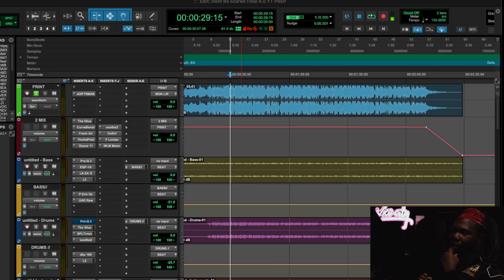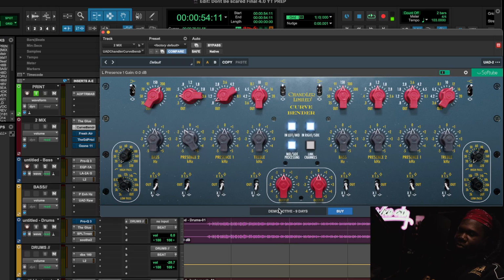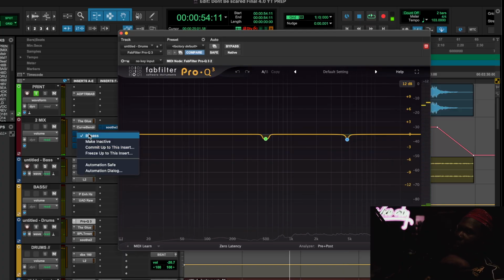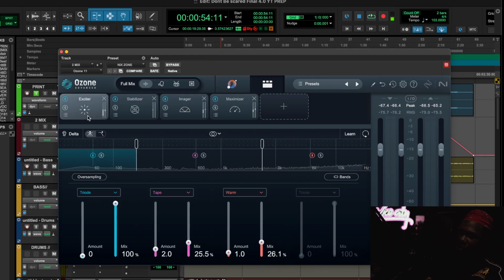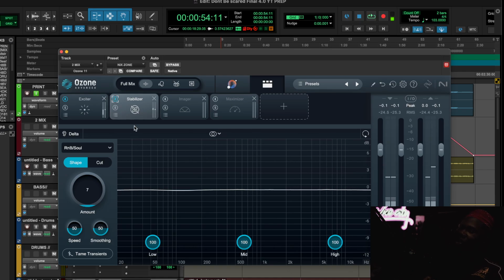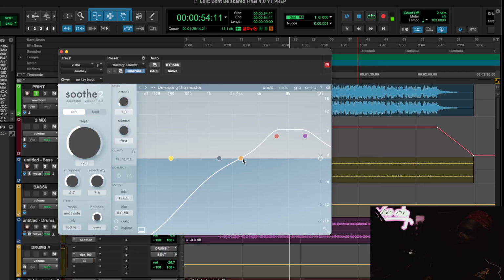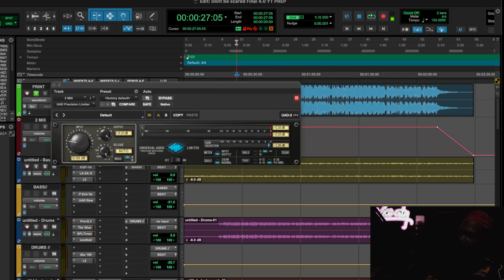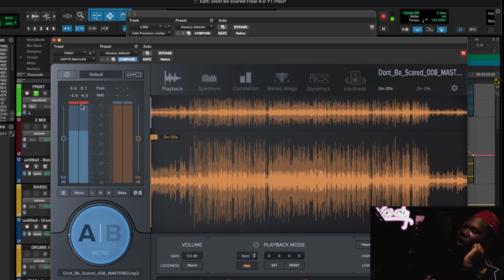I Tried Mastering With UAD Plugins And This Happened!